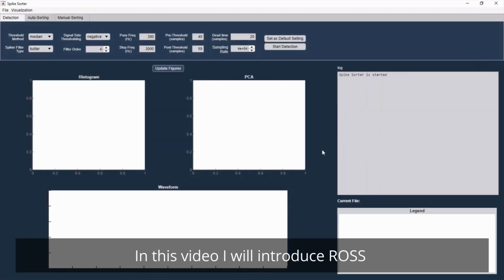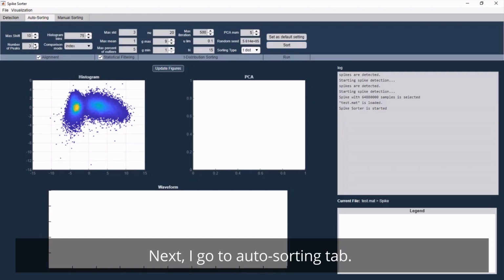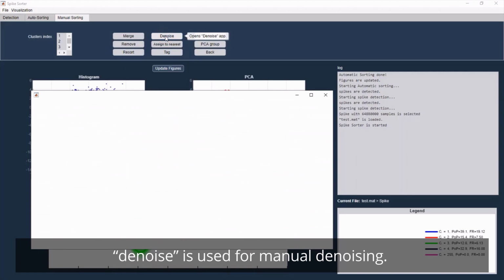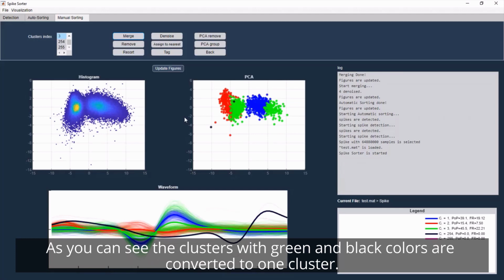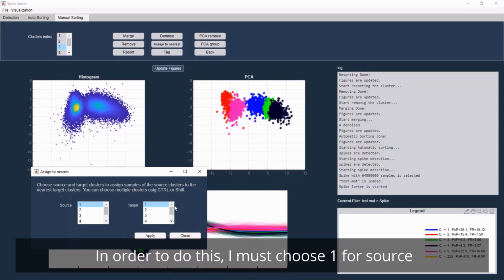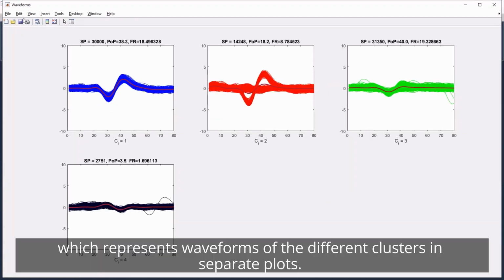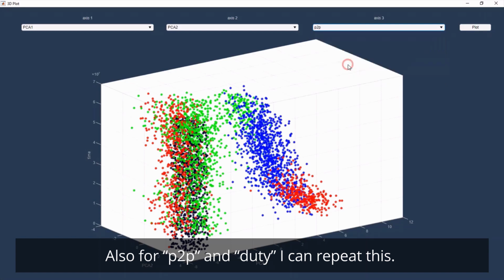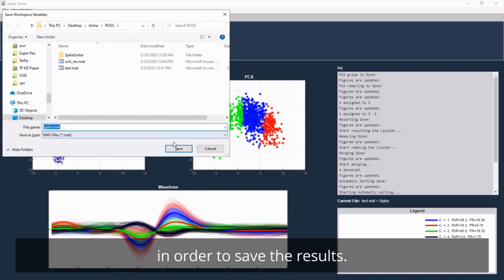ROSS: Offline Spike Sorter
ROSS is a MATLAB based offline spike sorter toolbox. This video is a step by step guide on how to work with ROSS, with a real single cell recording signal.